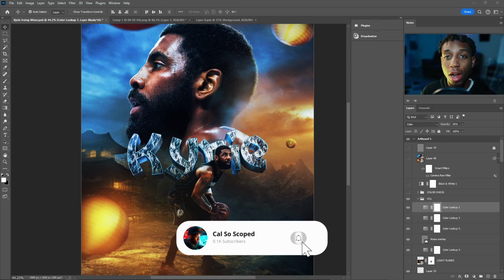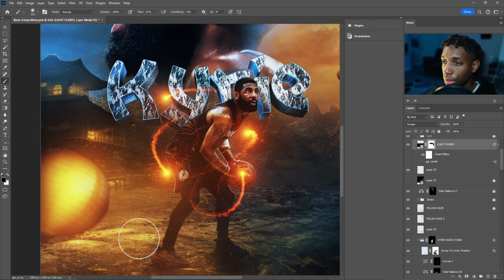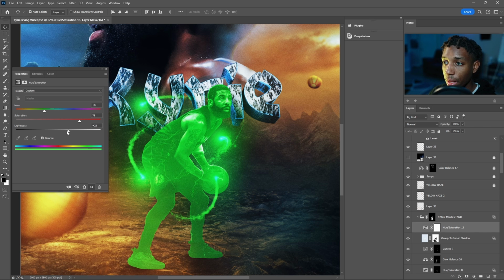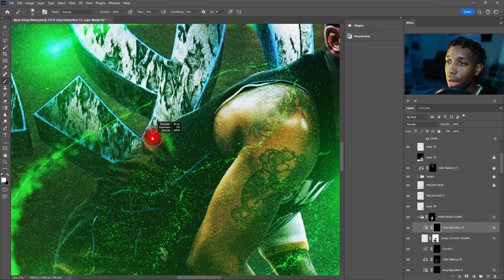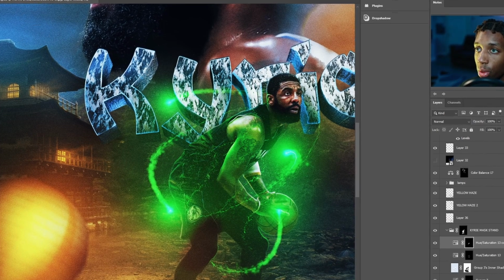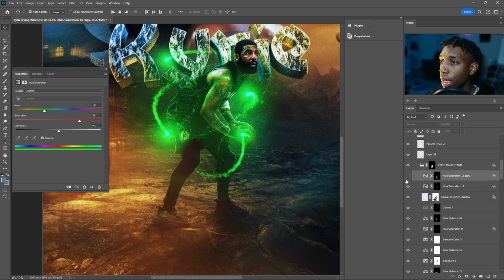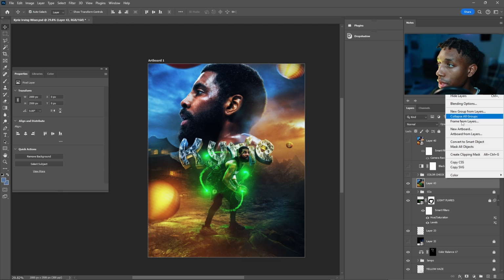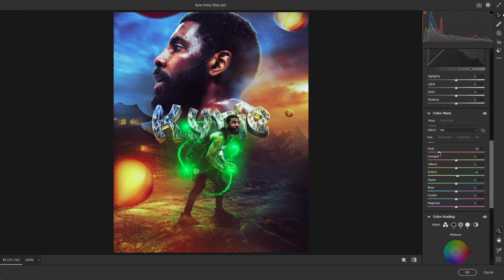Adding The Final Touches to Your Sports Design | Photoshop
SUPPORT ►

THIS EPISODE ►
Showcasing how you can add the best final touches to give your Sports Designs that finalized FEEL and LOOK!

0:00 INTRO
0:30 LIGHT FLARES
2:16 KYRIE COLOR GRADE
3:20 AD (SHOPSCOPED.COM)
3:50 COLOR GRADE CONTINUES
5:08 KYRIE 3D TEXT COLOR GRADING
7:00 CAMERA RAW EDITING
8:31 OUTRO THANKS FOR WATCHING!